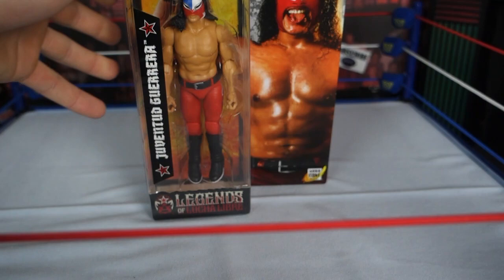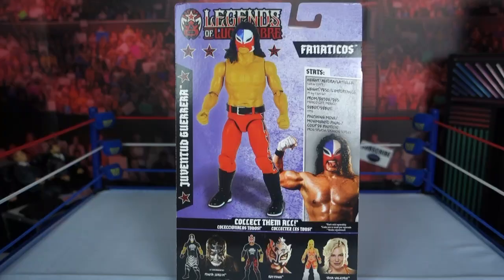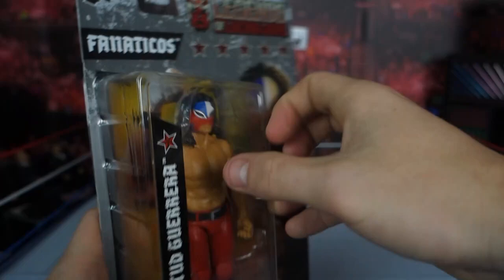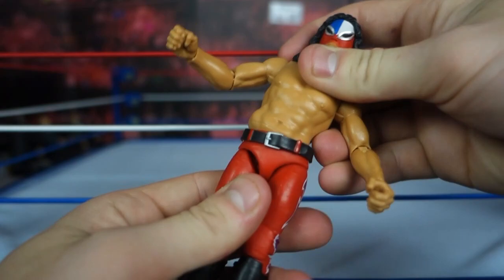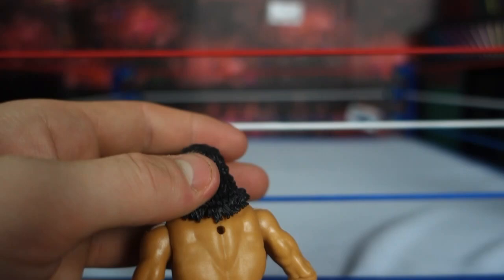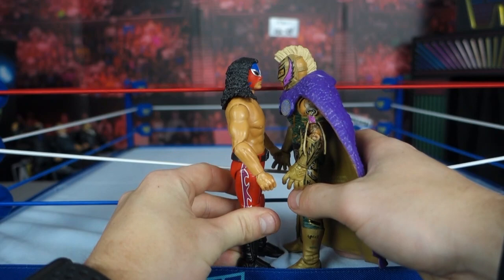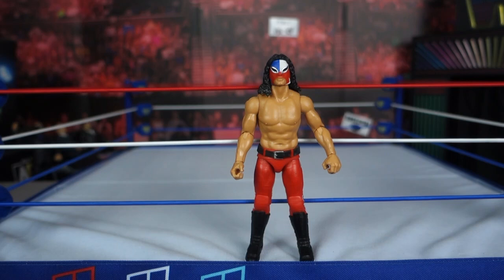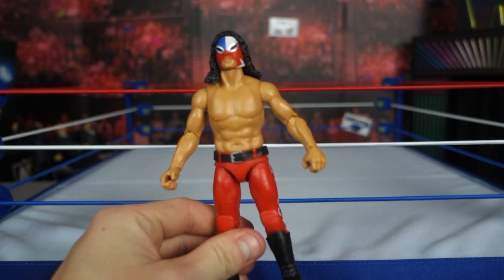Juventud Guerrera Boss Fights Studio Figure Review - Is it any good?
Today I review the BossFightsStudio wrestling action figure of Juventud Guerrera! I let you know my honest and unbiased opinion on this figure and say if it is worth the price point! Juventud is a legend of wrestling, especially his time in the WCW cruiserweight division! Seeing him in AEW was awesome in this generation! He can still go!